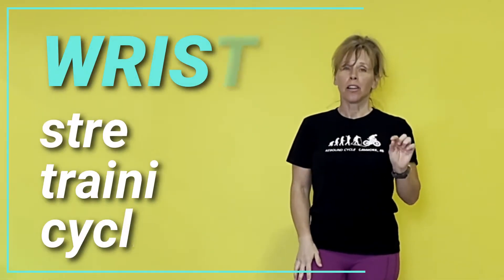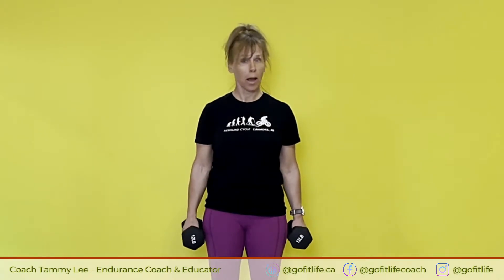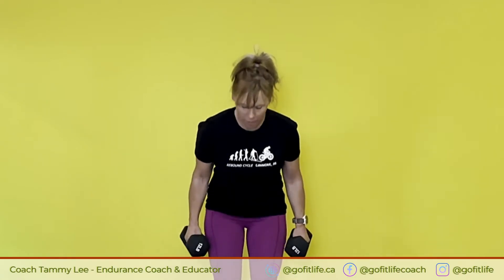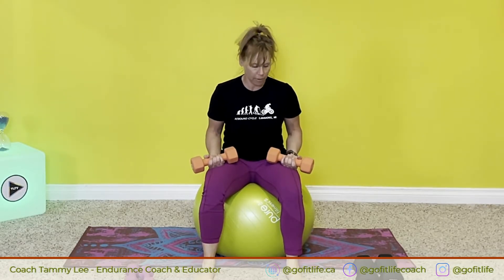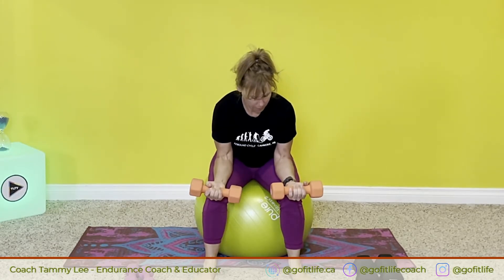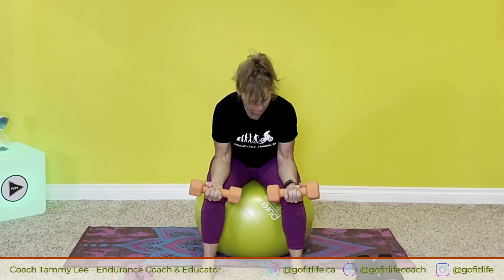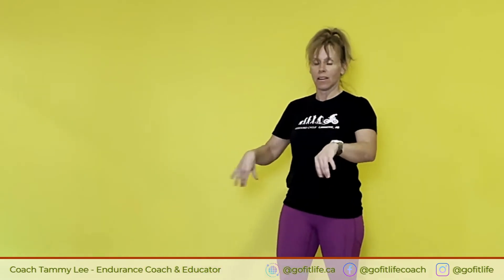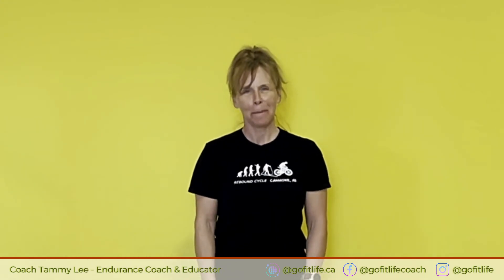10 Min GRIP STRENGTH Training for Cycling // Dumbbells Required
10 Min GRIP STRENGTH Training for Cyclings // Dumbbells Required

If you struggle with a weak wrists for cycling or don't get out as often as you'd like to develop a stronger grip, then this workout is perfect for you. In just 10 minutes a few times a week, you can develop a stronger grip with these do-it-at-home exercises. All you need is dumbbells, or even soup cans will do. Get a grip!

✅ TAMMY'S TRAINING TIP: do this workout 3-4 x per week when you are not riding and 2 x per week during the riding season.

Happy cycling! 🚵‍♀️ 🚴‍♀️

Coach Tammy Lee ✌️

🏋️‍♀️ WORKOUT DETAILS 🏋️‍♀️

➺ Workout Duration:  10 minutes for the main workout
➺ Fitness Level: all levels
➺ Exercise Intensity: low
➺ Exercise Impact: none
➺ Workout Type: grip strength training
➺ Equipment: dumbbells

🔹 VIDEO CHAPTERS 🔹

0:00 ➺ Intro
1:11 ➺ Standing Wrist Curls
8:08 ➺ Seated Supine Wrist Curls
8:34 ➺ Standing Reverse Curls

⭐️ FEATURED/CREDITS ⭐️

🚵‍♀️ Cycling Kit - Mud, Sweat & Gears, AB
🚵‍♀️ Julian Joplin Carbon CC 29er (won at TransRockies Singletrack 6)

❣️ IMPORTANT LINKS ❣️

By using any information or advice presented in any of my videos, Users are automatically agreeing that they do so at their own risk, are voluntarily participating in these activities, assume all risk of injury and illness, and agree to release and discharge Tammy Slauenwhite, Tammy Lee TV and GO FIT LIFE from any and all claims or causes of action, known or unknown, arising out of Tammy Slauenwhite's negligence.